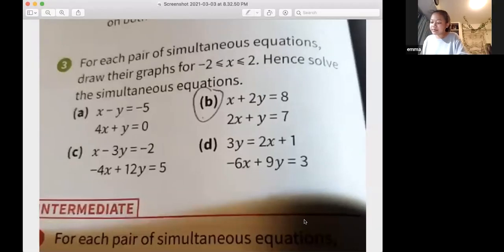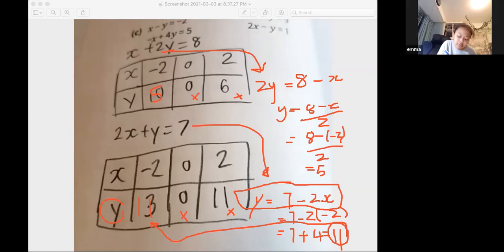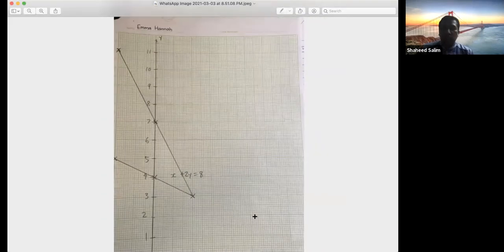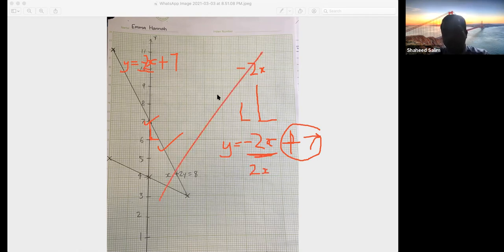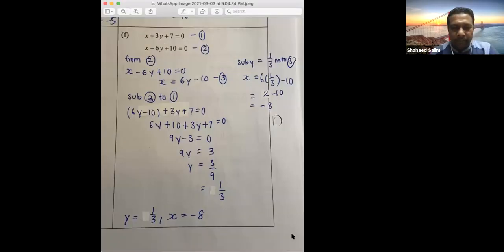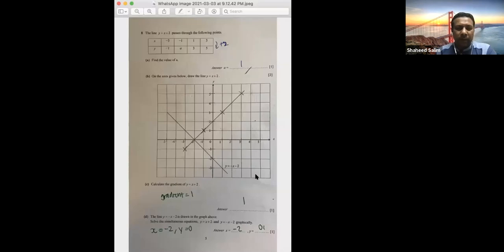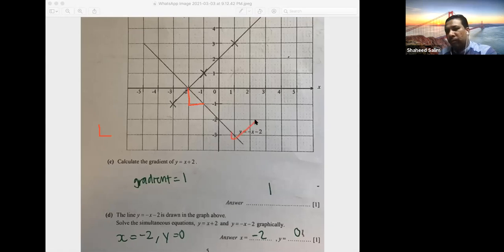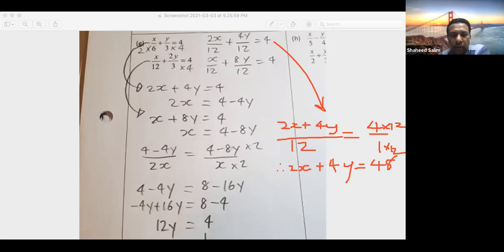3March2021 Simultanoeus Equations